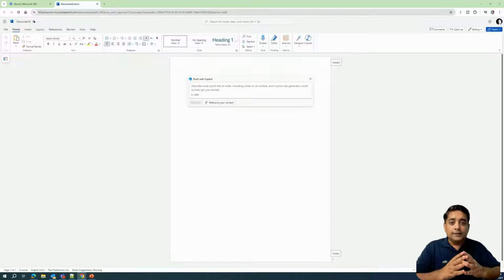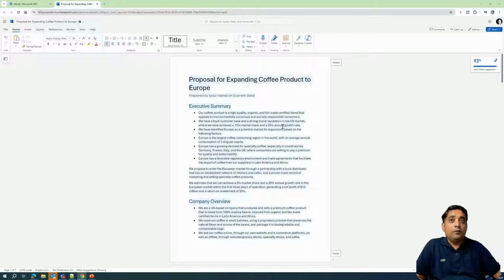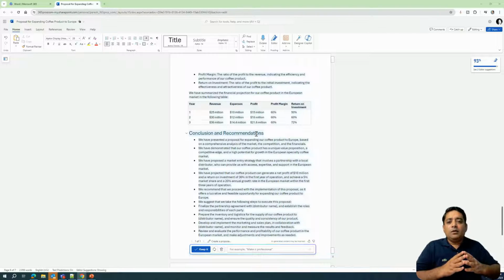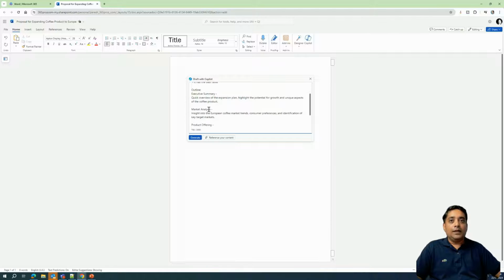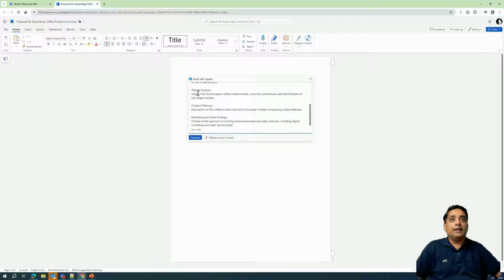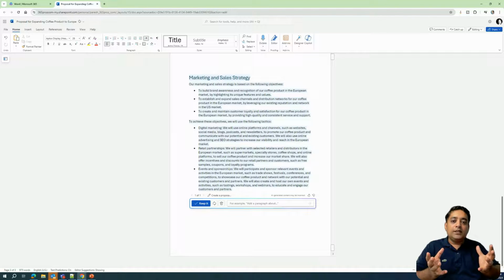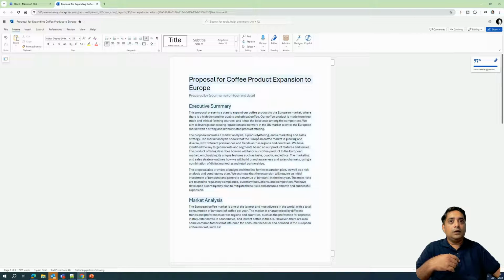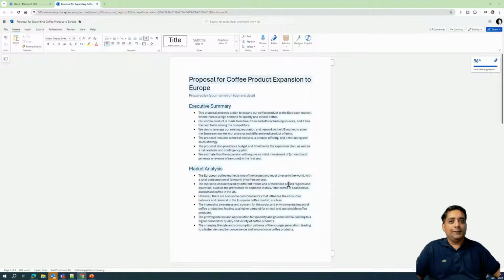👉 How to use outline to streamline documents with Microsoft 365 Copilot? (Part 8)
Now another key lesson with drafting with copilot that it's much better to start with an outline or with a few pieces of notes, rather than just giving it nothing.
The more content, the more direction, the more context you give copilot, the better your overall results will be.